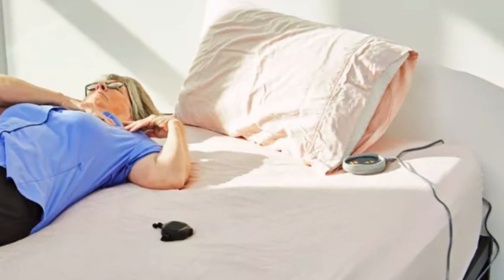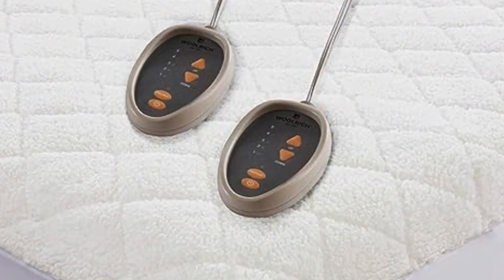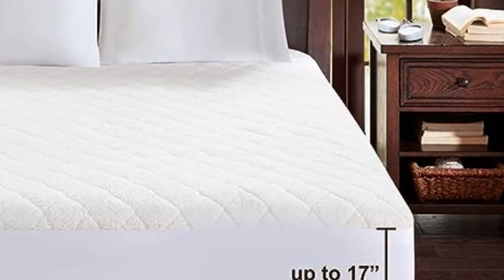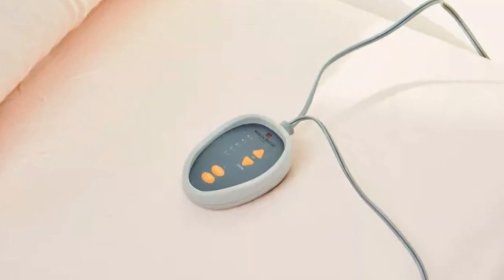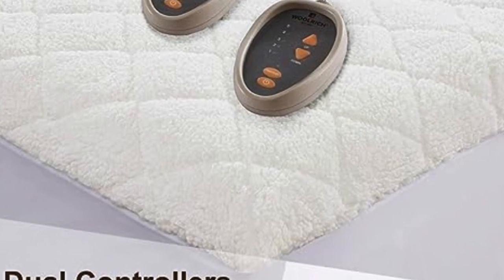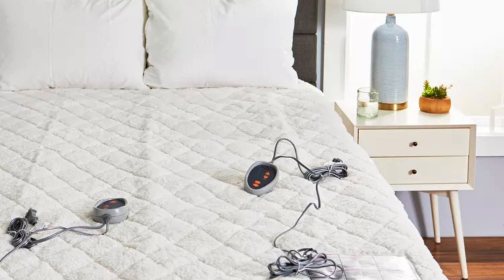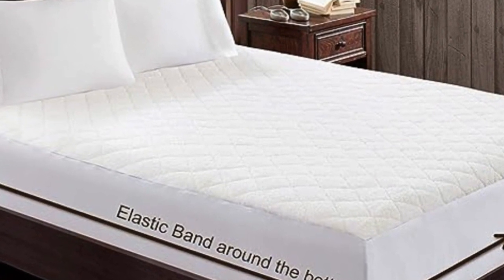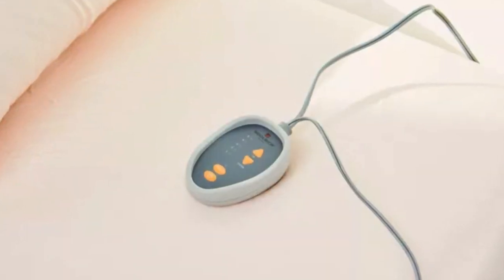Woolrich Heated Mattress Pad Review [2023]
in this video we will show Woolrich Heated Mattress Pad Review.

in this Woolrich Heated Mattress Pad Review, I cover everything from the beautiful appearance to the functionally of the item.